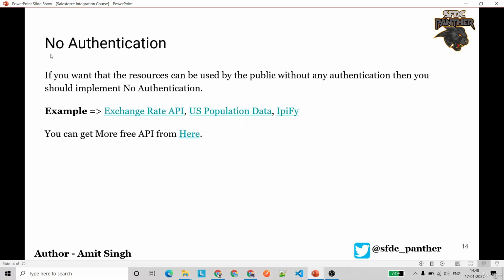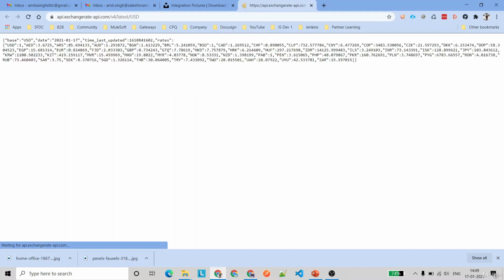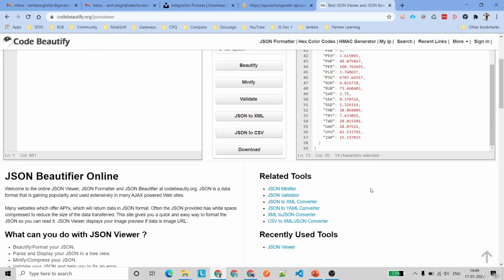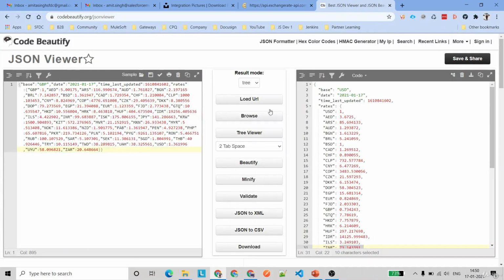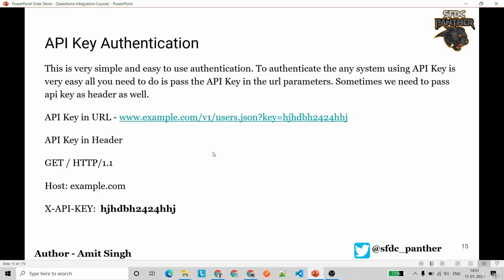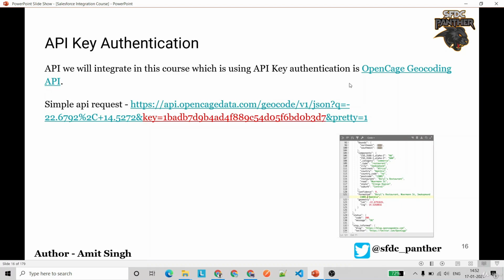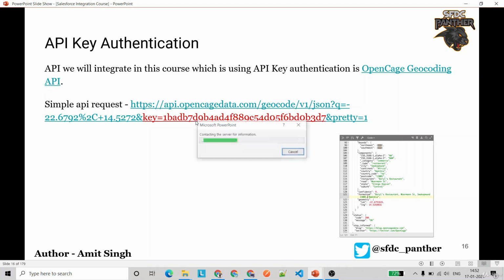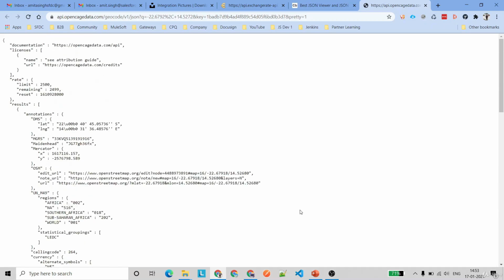04 003 No Authentication & API Key Authentication